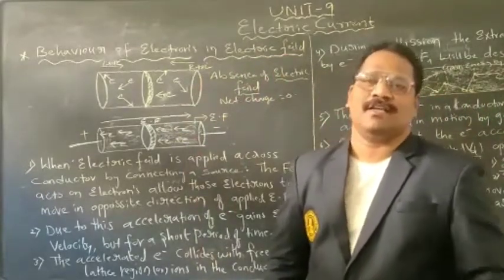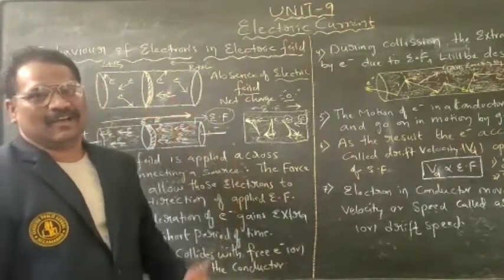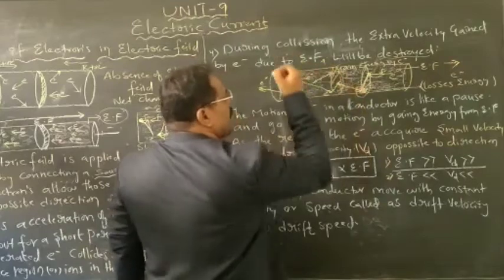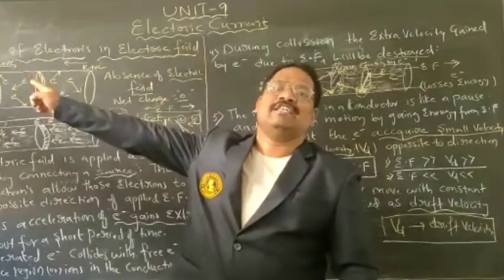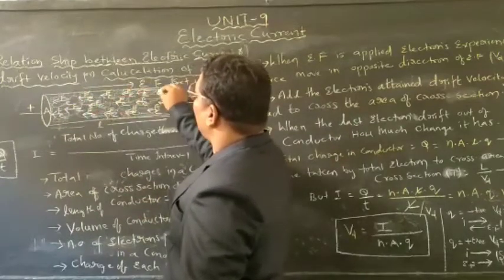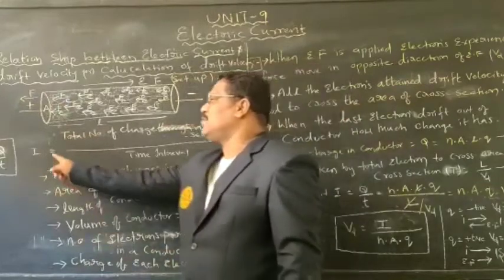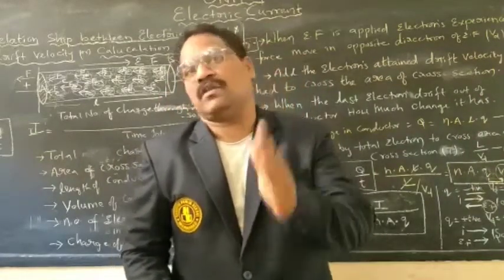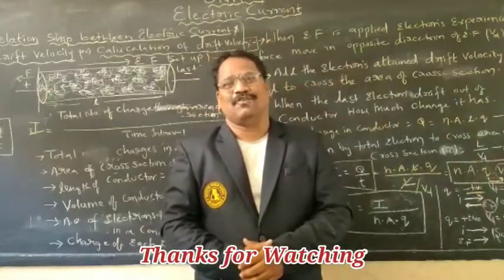BEHAVIOUR OF ELECTRONS IN ELECTRIC FIELD | CLASS 10 | KPS NZB | PARDHASARADHI SIR